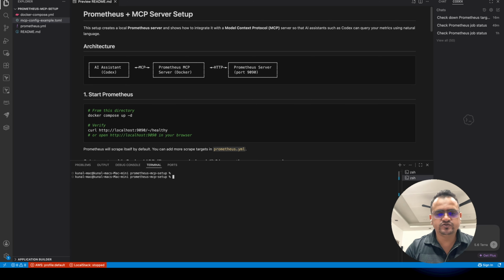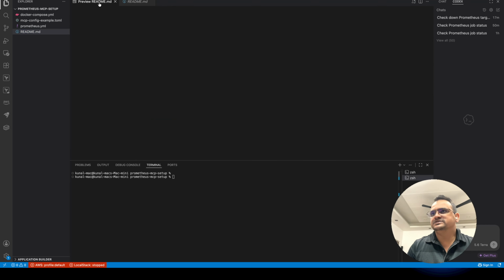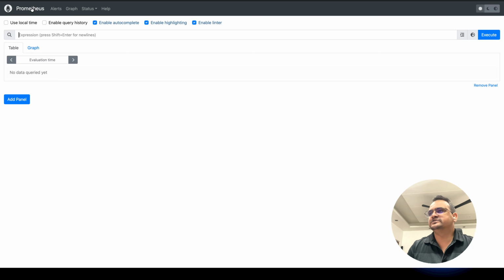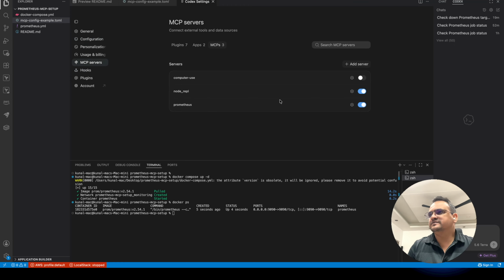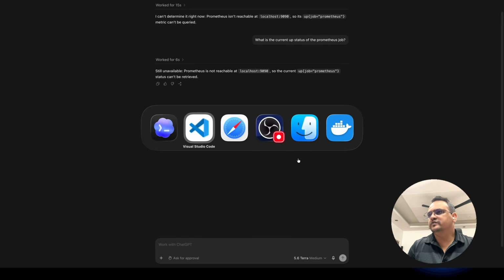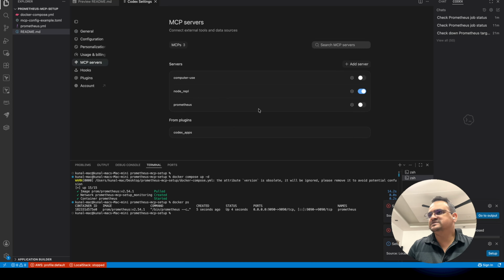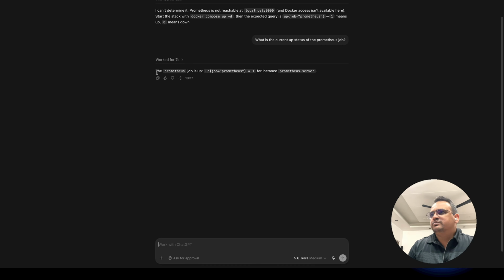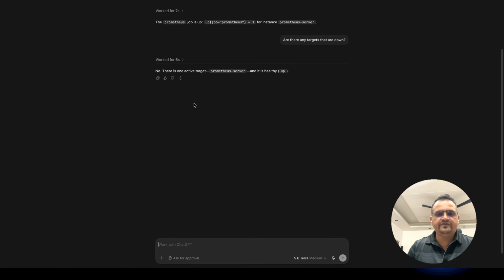Give your AI Superpowers: Prometheus + MCP in under 10 Minutes#ai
In this video I show you how to run a local Prometheus server and connect it to any MCP-compatible AI assistant (Claude, Cursor, VS Code, etc.) so the AI can query your metrics using natural language.